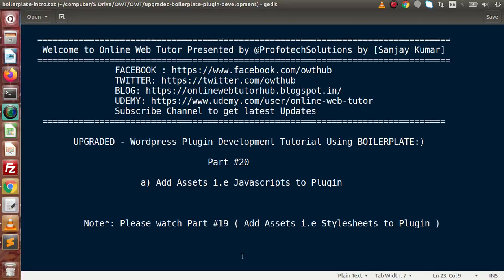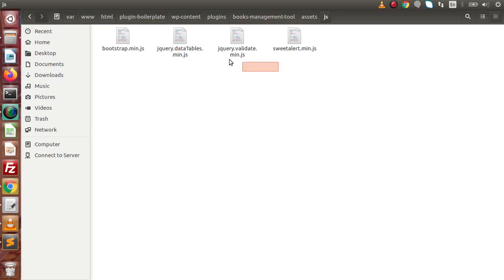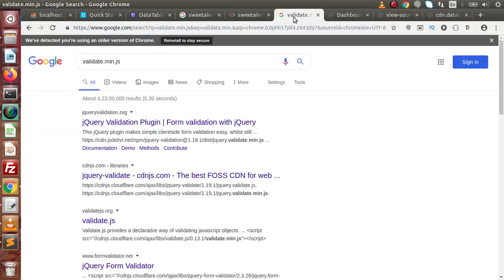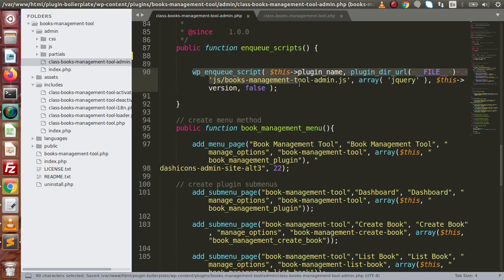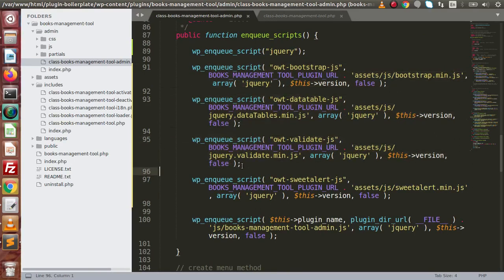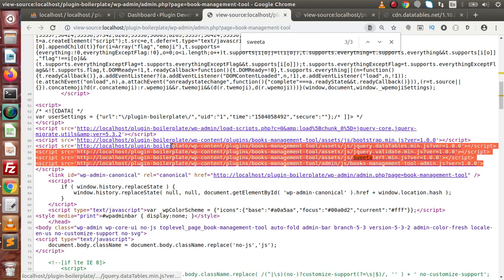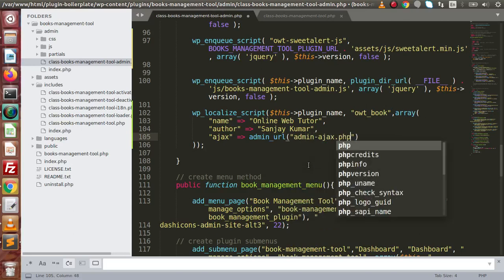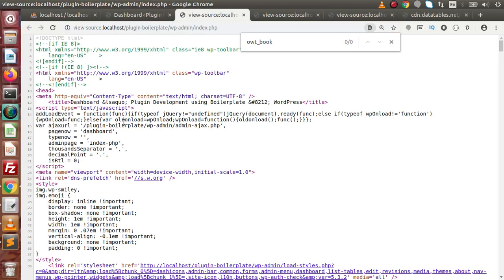Boilerplate Wordpress Plugin Development Tutorials #20 Adding Javascripts File to Plugin Files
profotech solutions,